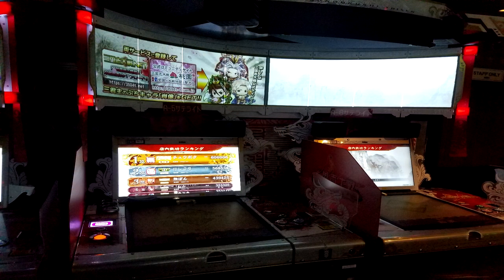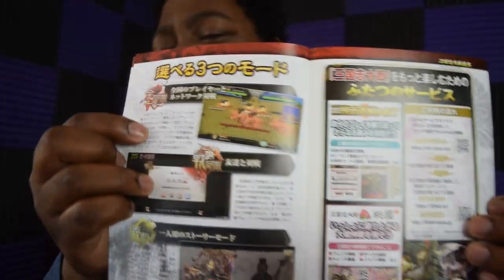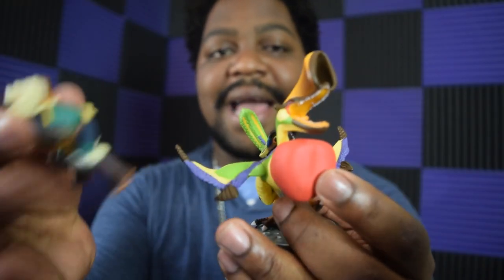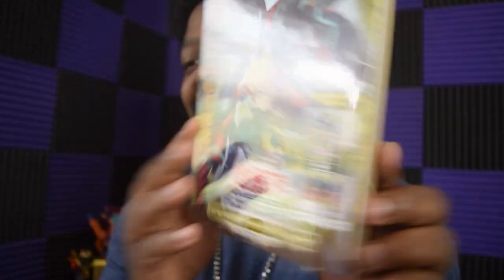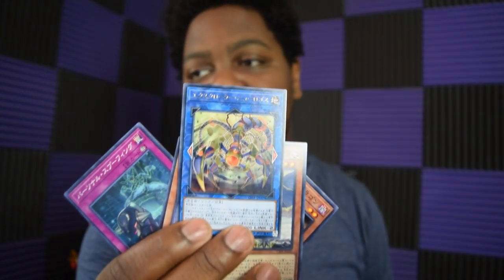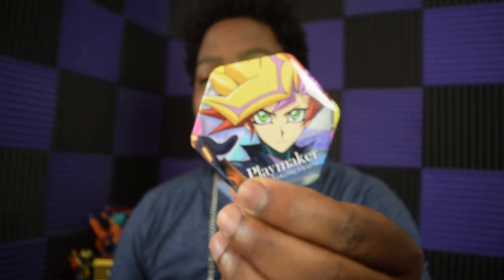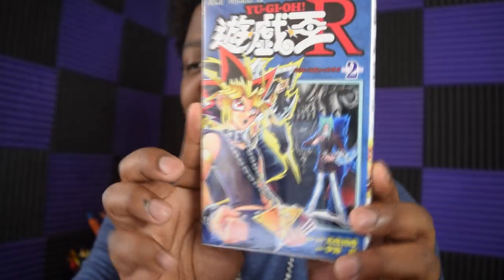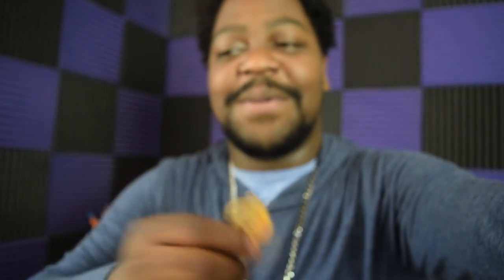TREASURES of JAPAN || YTDan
Pre-order a signed copy for yourself or a friend Lets see what Dan brought back from Japan!

I make (almost daily) gaming content & Live Streams that ranges from Yu-Gi-Oh! Duel Links, Nintendo Switch, ARMS and Playstation 4 content!

Current series are as follows:
LIVE SERIES:  (Tues, Thurs & Saturday @8pm PDT/ 11pm EST)

Yu-Gi-Oh!, Duel Links:
• Yu-Gi-Oh! Duel Links, King of Games